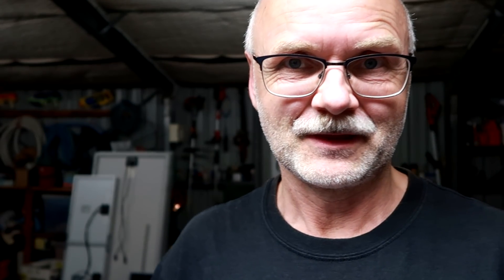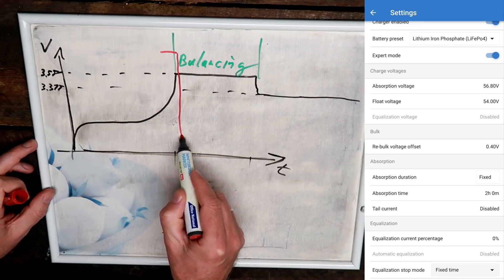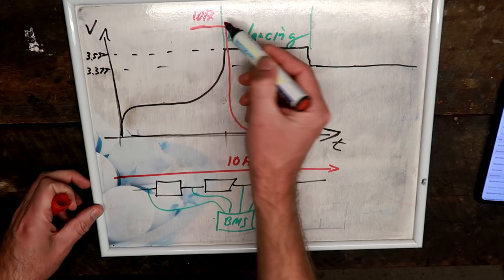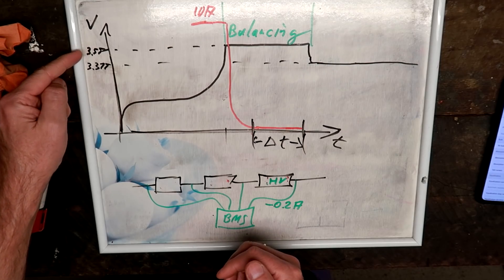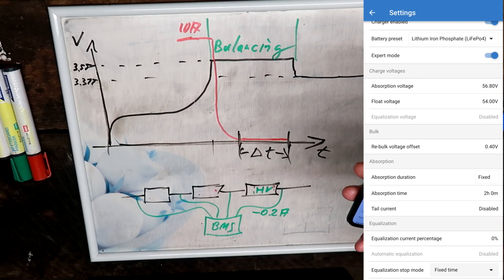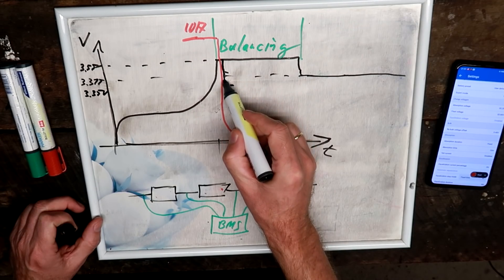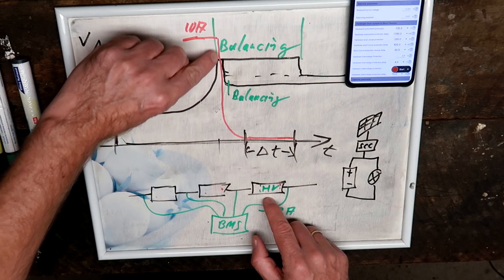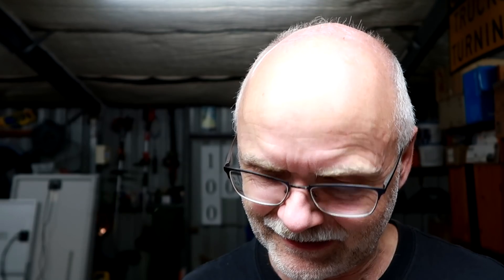Can I balance my battery while floating? Well, I do!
I wanted to discuss this for a while, it's a bit of a theoretical question. Basically, I'm trying to keep the voltage of my cells as low as possible but still want to fully charge them. So I set my balance voltage in the BMS to the same value as my floating voltage...
Absorption/Bulk voltage: 3.45V (with 10min absorption time to trigger the smart shunt)
Floating: 3.35V
Balancing: 3.351V
Is this too conservative?

I think the Victron settings with leaving the battery on 3.55V for 2h is a bit too aggressive.